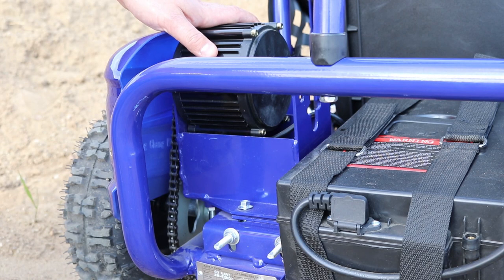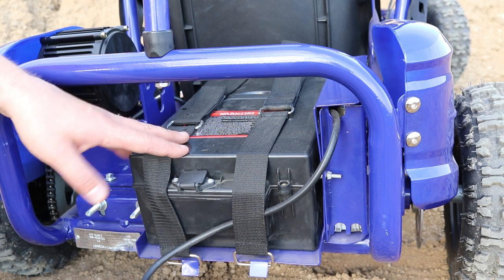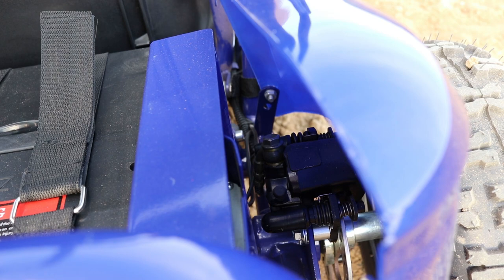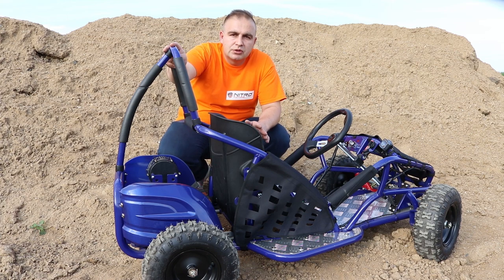Overview of Electric Kids Buggy 1000W 48V GoKid from Nitro Motors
Full review video of the new GoKid 1000W 48V Electric Kids Buggy from Nitro Motors. In this video we will have a close look in to new Electric GoKid Kids GoKart from Nitro Motors

Electric Kids Buggy GoKid 1000W 48V - Overview - Nitro Motors